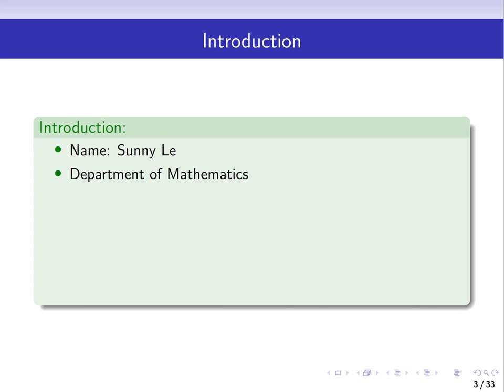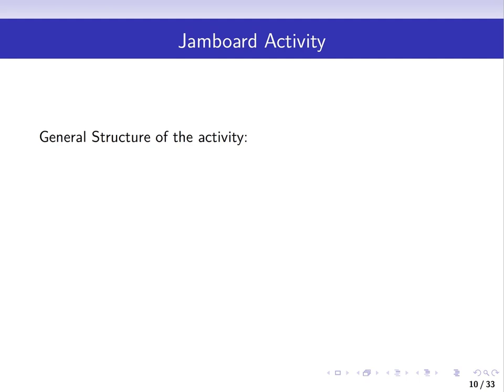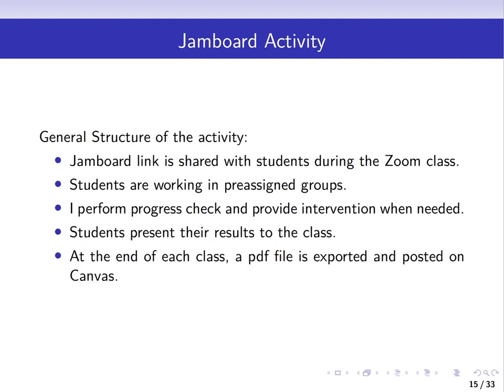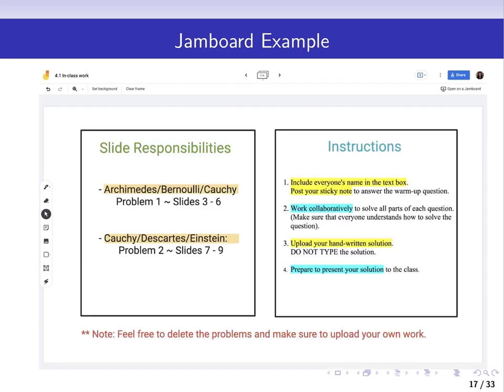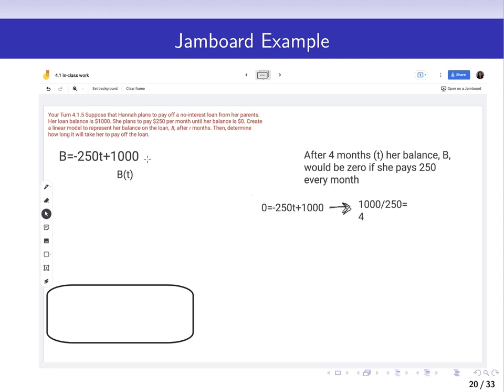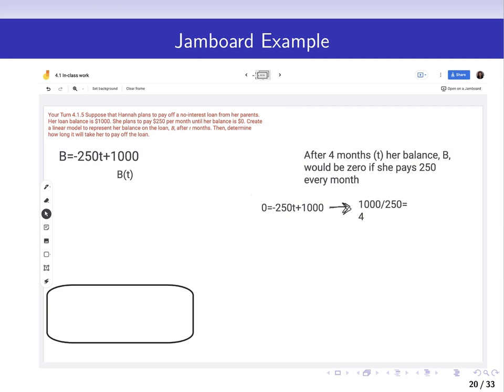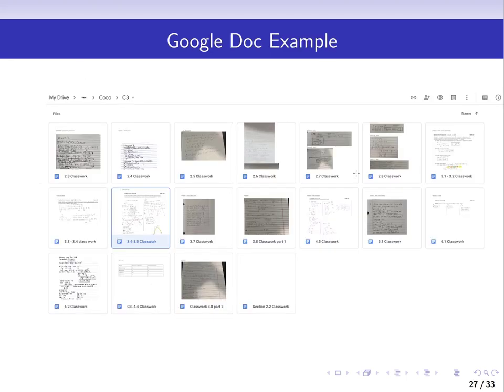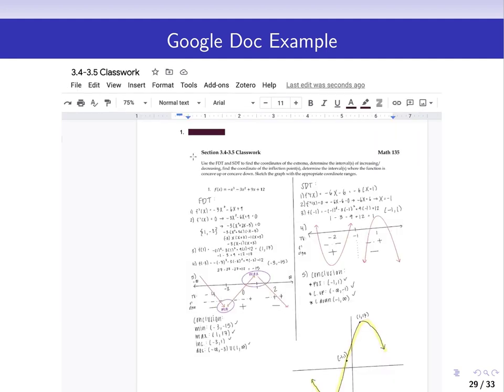Sunny Le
2022 VOICE Awards Winner